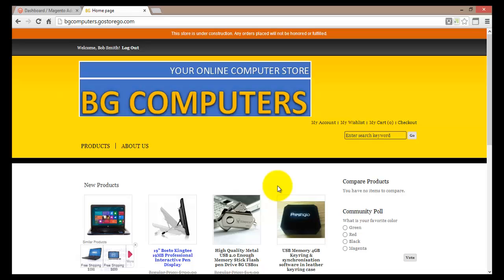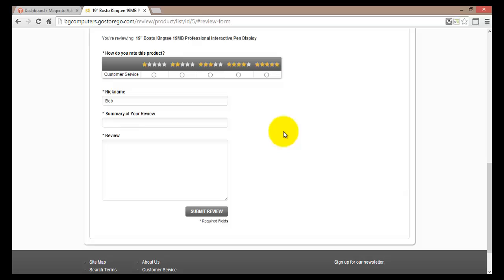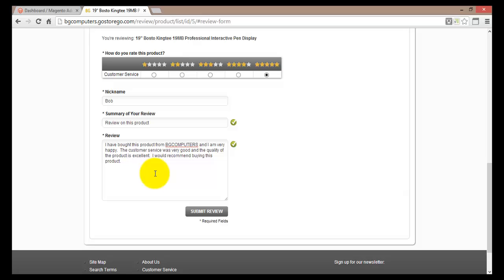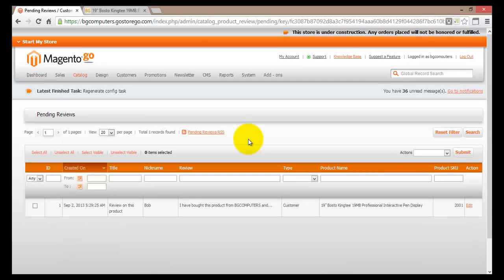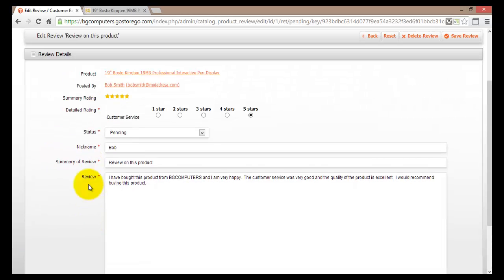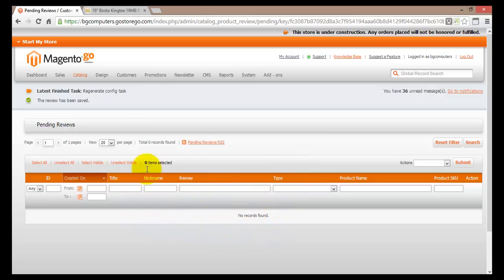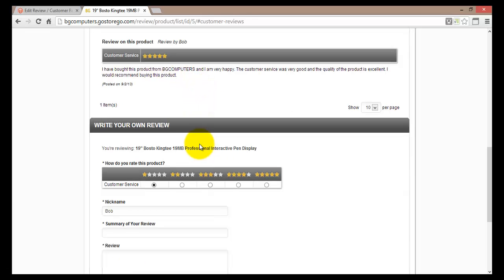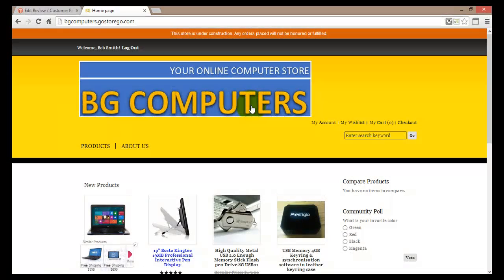Set the Customer reviews - Magento Shop Online for beginner Course & tutorial #29